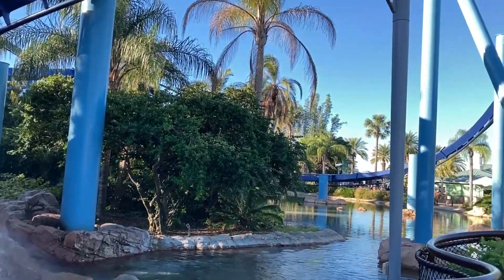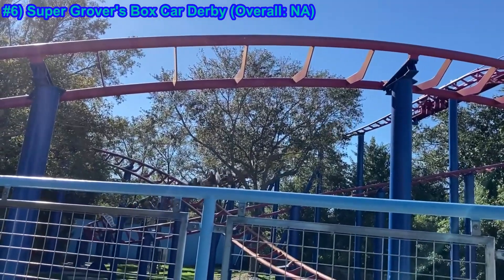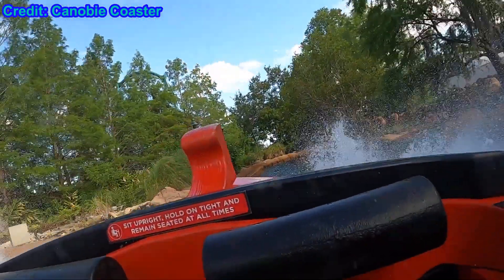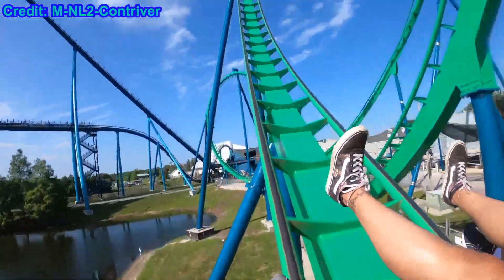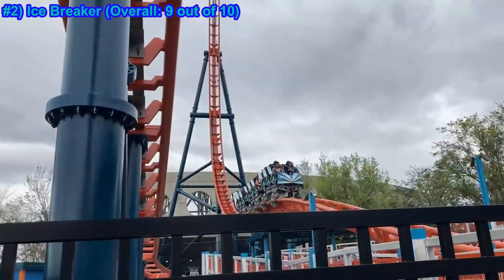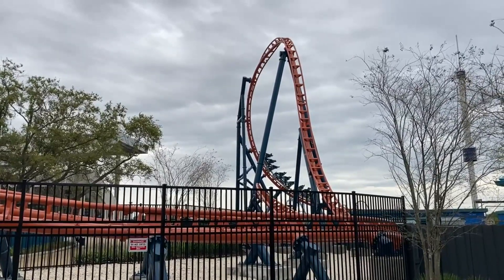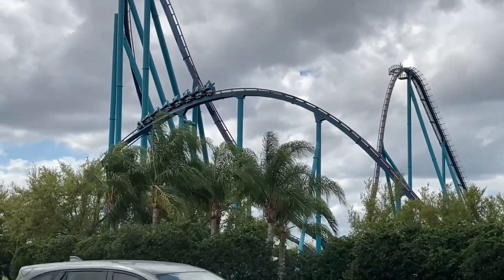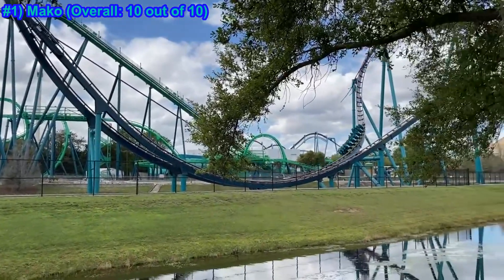Ranking The Roller Coasters @ SeaWorld Orlando | One of The Most Consistent Roller Coaster Line-Ups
Sea World Orlando has some really good roller coasters - with the most amazing part being how consistently good each coaster is. Normally, a park has a fewer lesser or weaker coasters -- but here, they're really all good. In my overall rankings, I rank these coasters very closely together - so, to help sort out which ones I like best, I will rank and do a count down of my top 5 roller coasters at Sea World Orlando!

Sea World Orlando มีรถไฟเหาะที่ดีจริงๆ - โดยส่วนที่น่าทึ่งที่สุดคือรถไฟเหาะแต่ละขบวนนั้นดีสม่ำเสมอเพียงใด โดยปกติสวนสาธารณะจะมีรถไฟเหาะน้อยกว่าหรือเบากว่า - แต่ที่นี่พวกเขาดีจริงๆ ในการจัดอันดับโดยรวมของฉัน ฉันจัดอันดับรถไฟเหาะเหล่านี้ไว้ใกล้กันมาก ดังนั้น เพื่อช่วยแยกแยะว่าจานรองแก้วอันไหนที่ฉันชอบที่สุด ฉันจะจัดอันดับและนับถอยหลัง 5 รถไฟเหาะตีลังกาที่ Sea World Orlando!

0:00 - 0:38 Intro
0:38 - Pipeline The Surf Coaster
0:50 - 1:16 #6 Super Grover's Box Car Derby
1:16 - 2:09 #5 Journey to Atlantis
2:09 - 3:31 #4 Kraken
3:31 - 4:07 #3 Manta
4:07 - 3:58 #2 Ice Breaker
4:58 - 4:48 #1 Mako
5:54 - 6:57 Conclusion